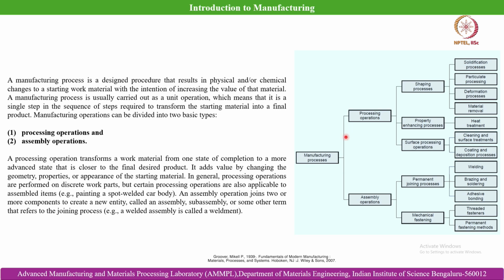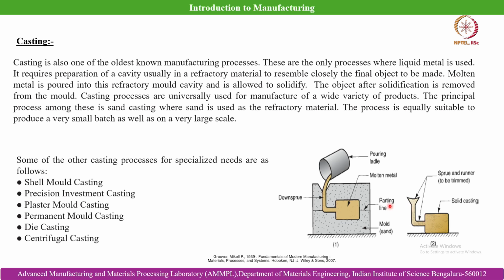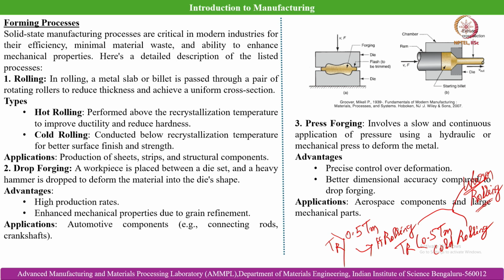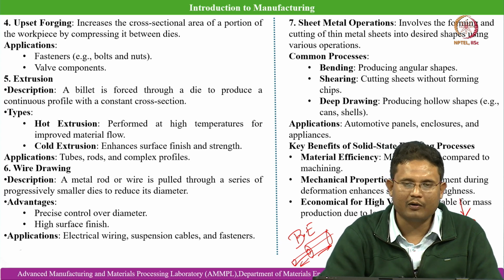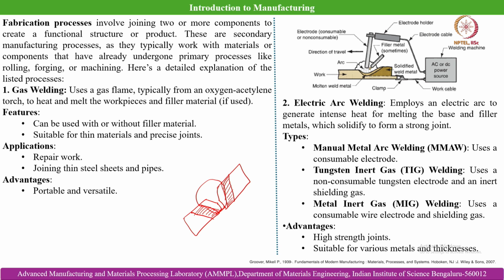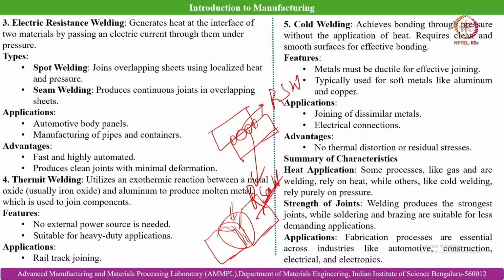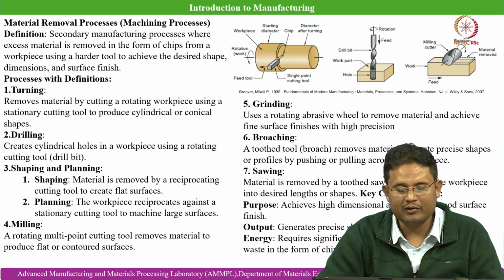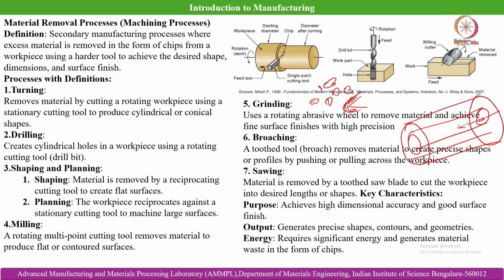Lec 01 Introduction to Manufacturing science.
Casting, Welding, Powder Metallurgy, Rolling ,Forging, Wire drawing